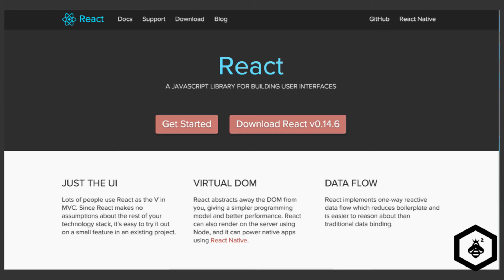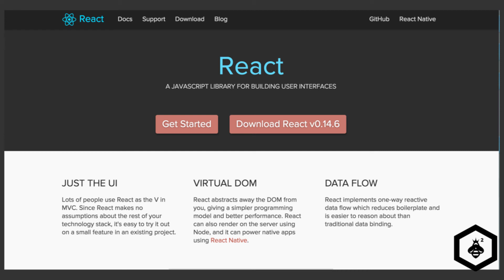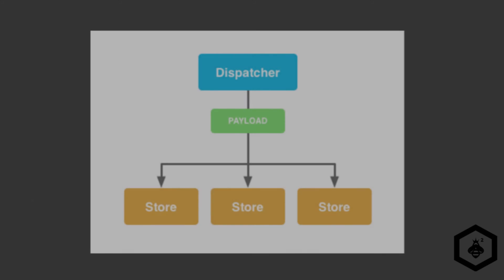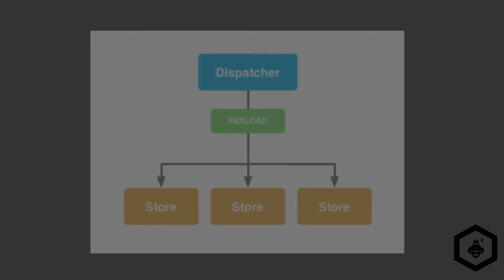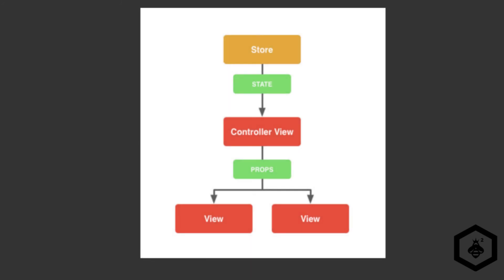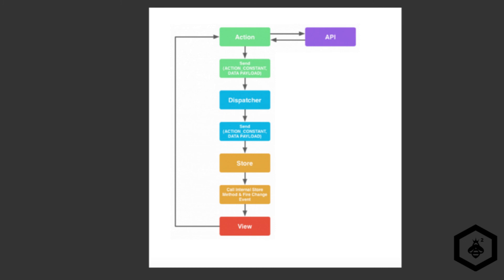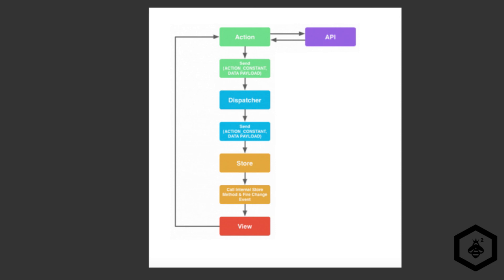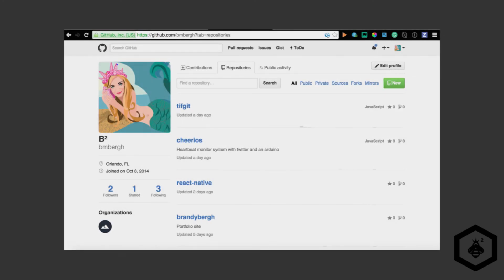What the Flux?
Short video that goes over the flux pattern used by ReactJS.